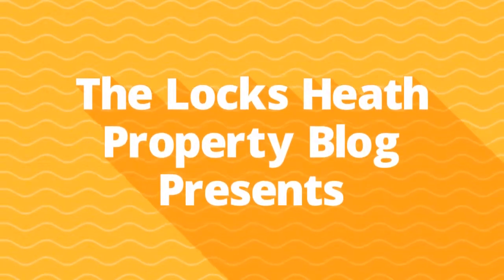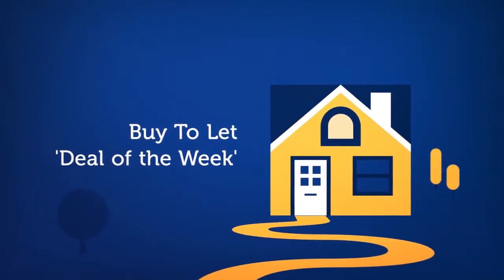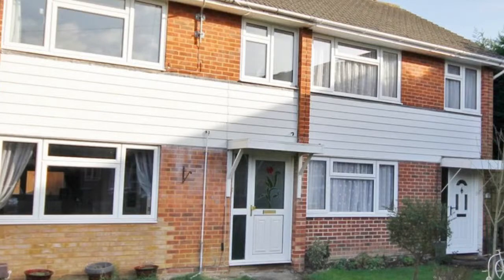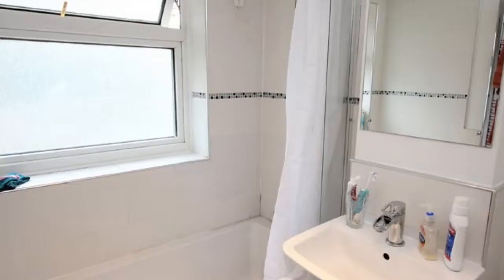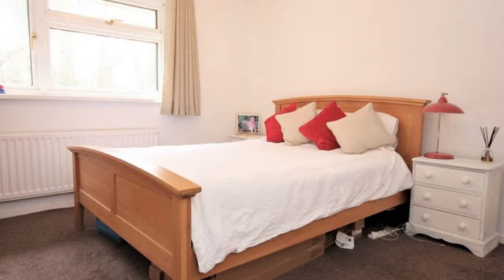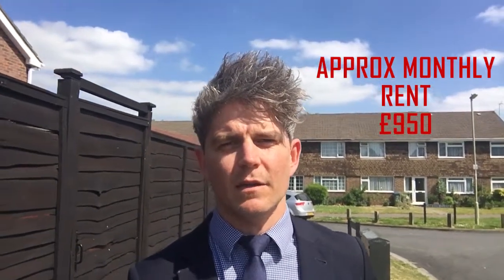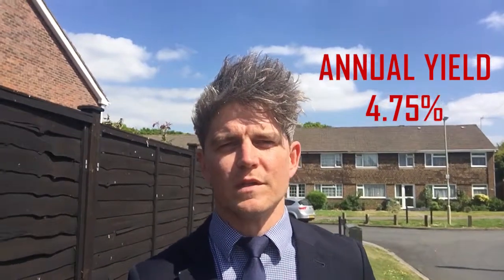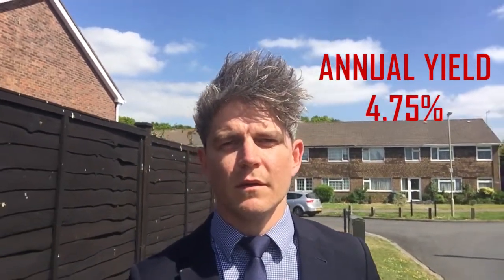Locks Heath Buy To Let Deal of The Week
Welcome to the Locks Heath Property Blog.  This is my latest Buy to Let Deal of The Week.

It is a three bedroom terraced house in Lower Swanwick which has recently been listed by Walker and Waterer.  For specific information about the property please contact them directly.

For more information about the local property market give me a call on 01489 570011.